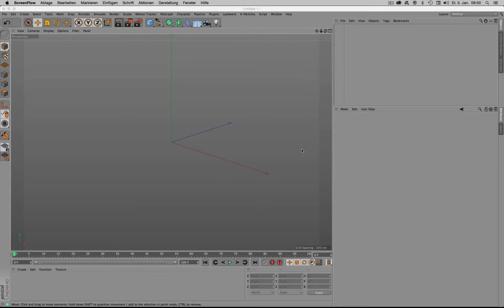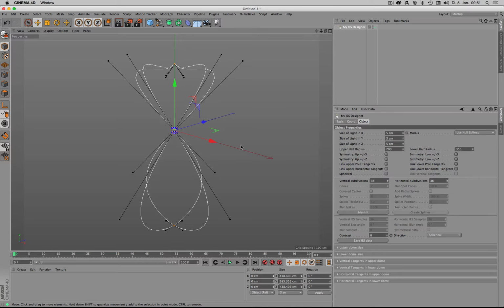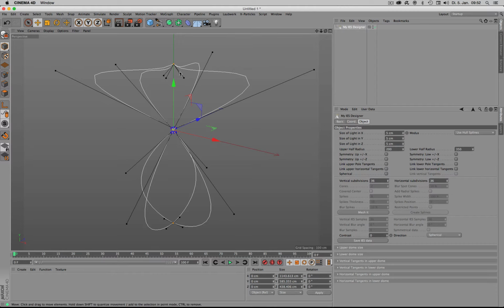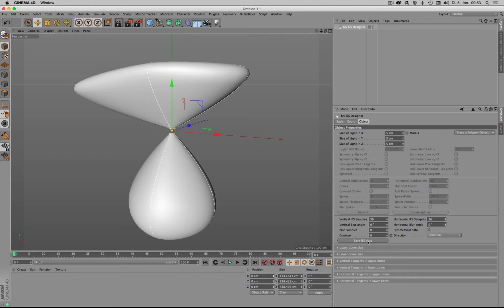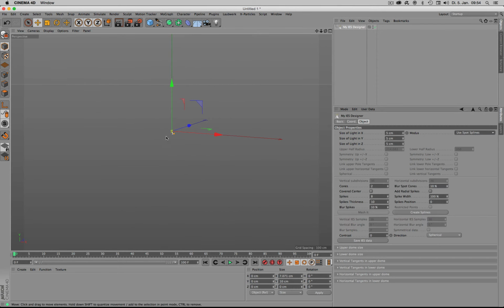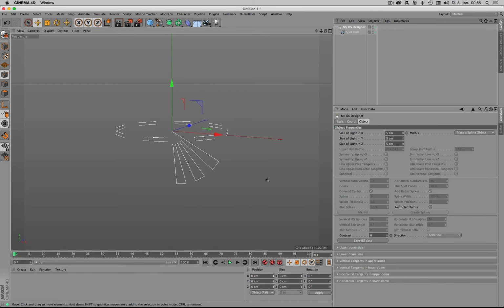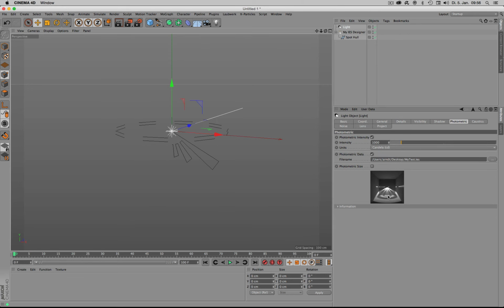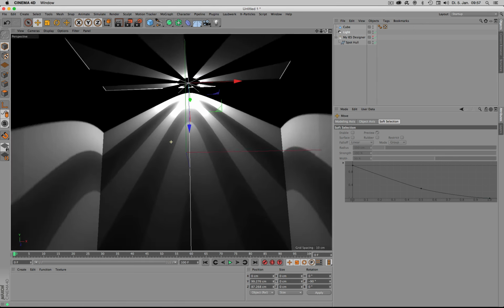myIES SneakPreview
Just to keep you updated about what I am working on. This tool allows to design and create your own IES files (used to define light emission of real light sources) from within CINEMA 4D. You can use Splines or even any kind of Polygon object to create artistic or realistic IES files.